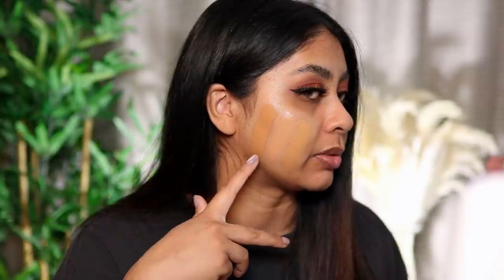NEW HUDA BEAUTY LUMINOUS MATTE FOUNDATION | LET'S REVIEW!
Huda Beauty FauxFilter Luminous Matte Full Coverage Liquid Foundation - DULCE DE LECHE